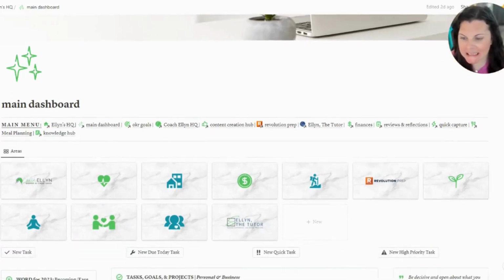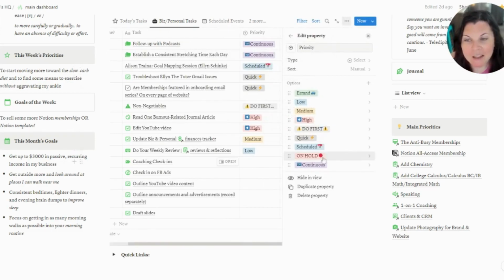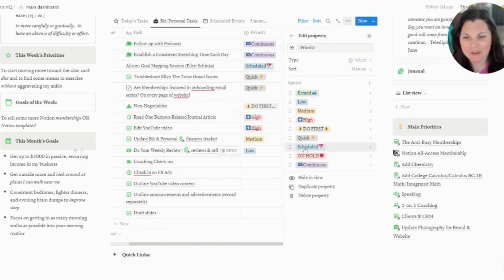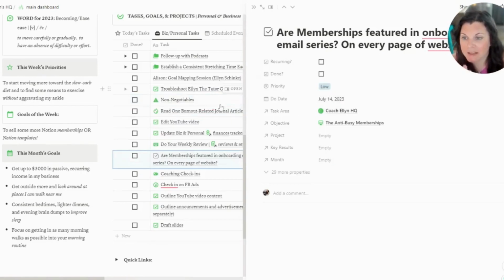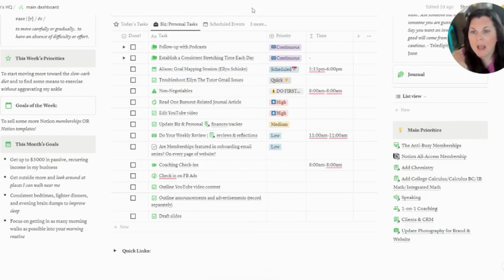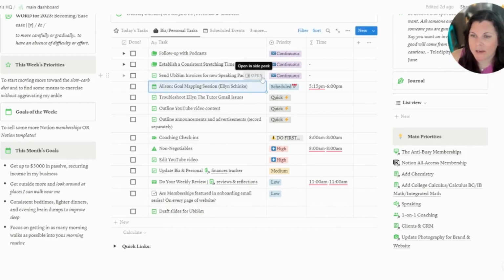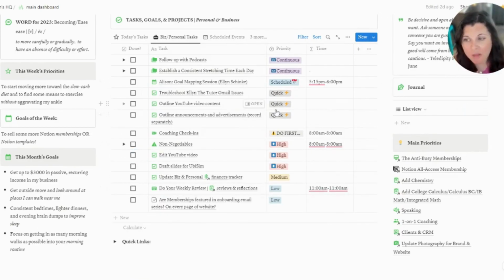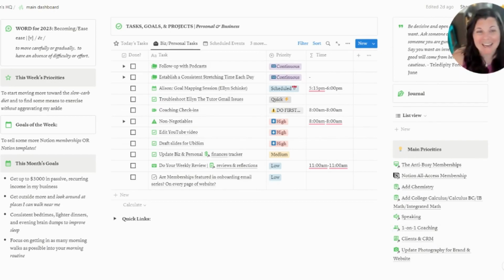How I Prioritize My To-Do List in Notion | Productivity Tips & Systems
Struggling to prioritize your tasks? In this video, I’m sharing my prioritization system in Notion, showing how I organize and tackle my to-do list with less stress and more focus.

Planning your day or week can feel overwhelming, but with the right prioritization system, it doesn’t have to be. In this video, I’m giving you a full tour of how I use Notion to organize, prioritize, and manage my tasks effectively. If you’ve ever wondered how to make your to-do list work for you, this system is for you.

What You’ll Learn:
How I Structure My To-Do List in Notion: Custom templates and views for clarity.
Task Prioritization: Tools I use to decide what to tackle first.
Maximizing Productivity: Strategies for organizing tasks and staying focused.

📊 Notion Social: Track your social media analytics seamlessly with this tool

📅 Timestamps:
0:00 Intro
1:10 Why Prioritization Matters
3:20 Setting Up My To-Do List in Notion
6:45 Using Priority Levels
10:30 How I Handle Overflow Tasks
12:00 Final Tips